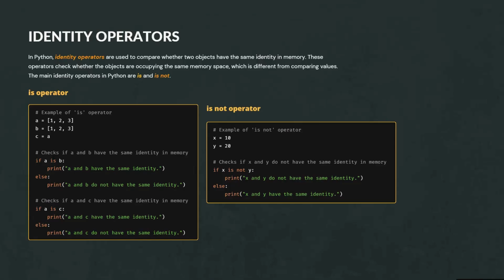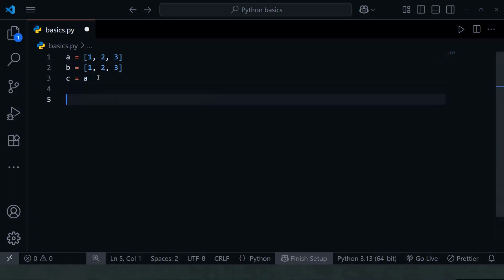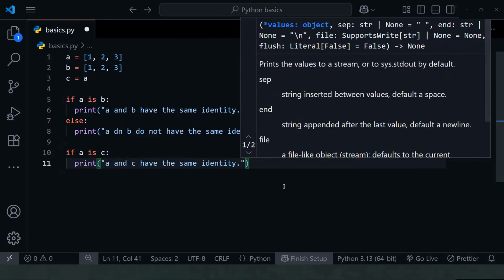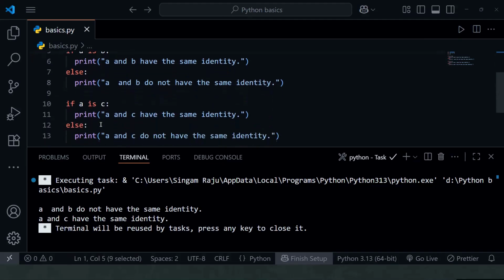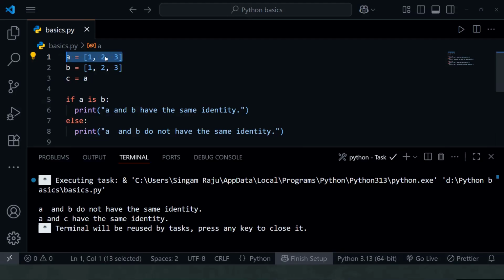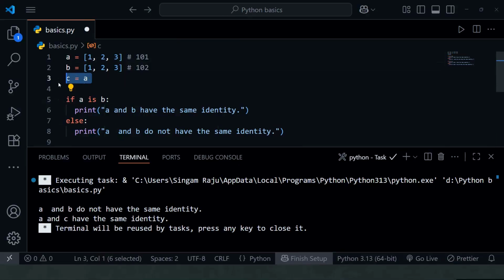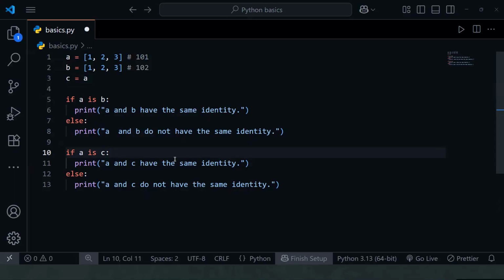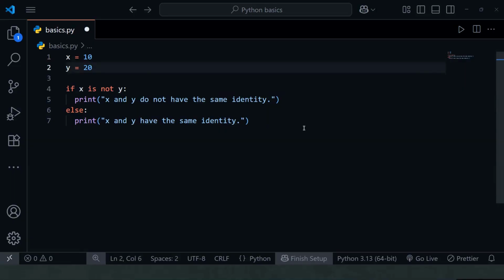Python Identity Operators Made Easy! (is, is not)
Today, we're diving into the world of  python operators, specifically focusing on the identity operator in python, a crucial concept for python programming. This python tutorial will give you the python basics you need to start coding and learn python effectively. 💻💬